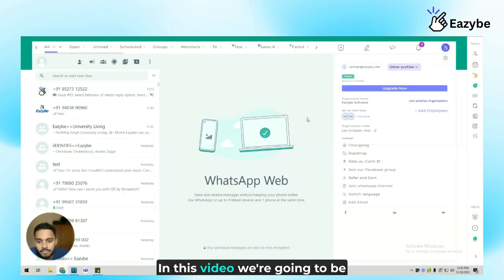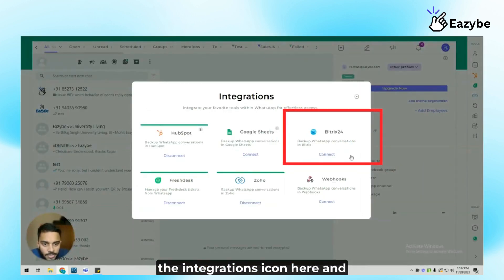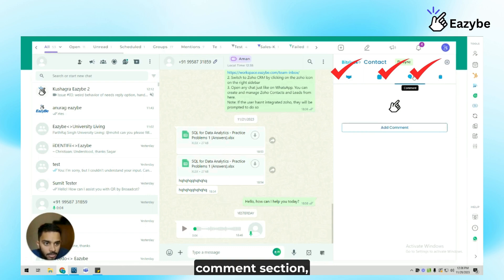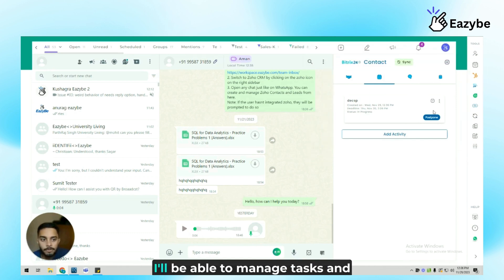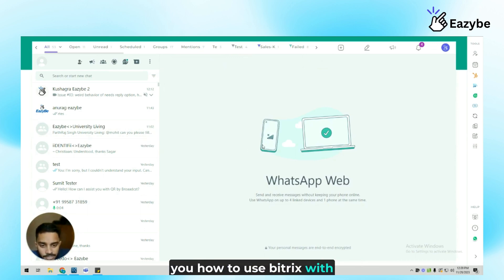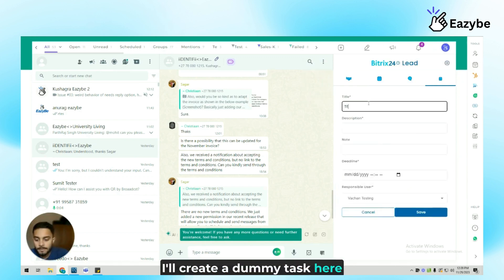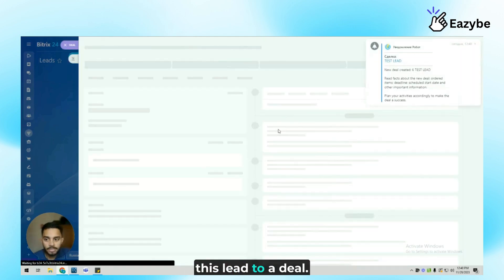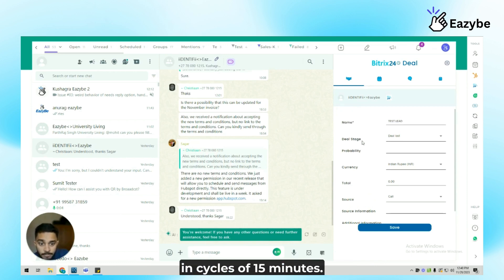How to integrate Bitrix 24 CRM with WhatsApp | Eazybe integration with whatsapp | Eazybe tutorial